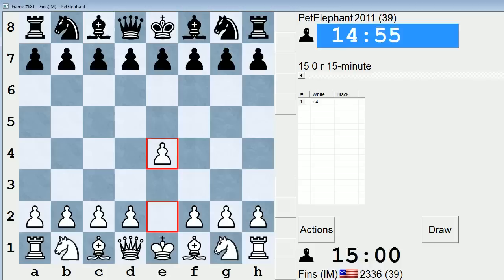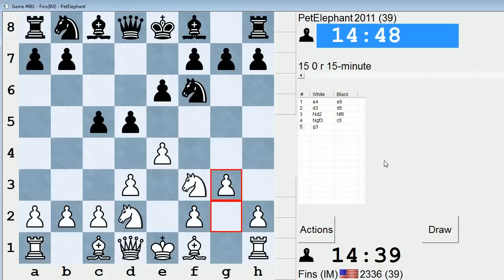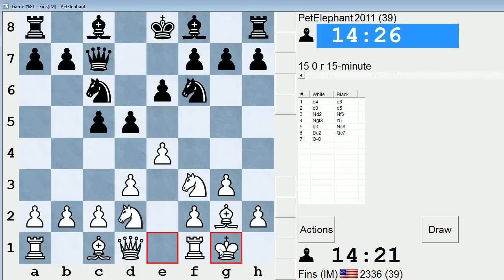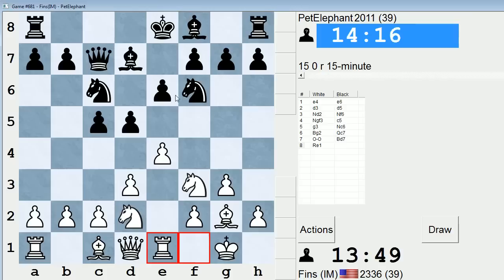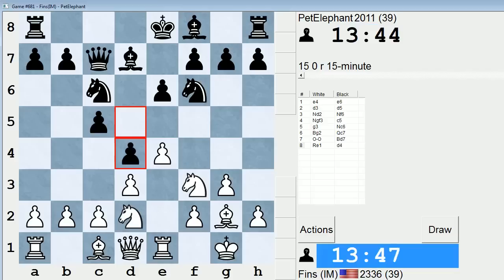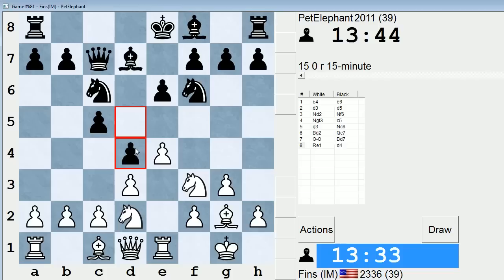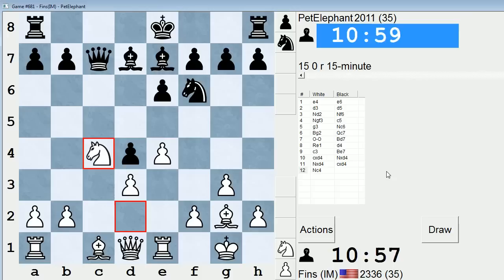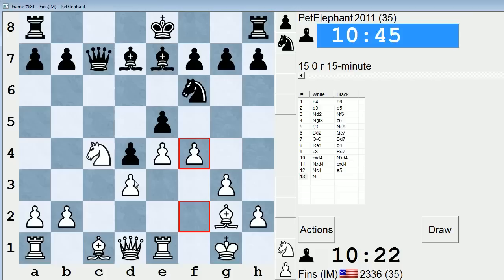Standard Chess #130: IM Bartholomew vs. PetElephant (King's Indian Attack)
The King's Indian Attack was a Fischer favorite (see, for example, the attacking gem Fischer - Myagmarsuren, Sousse 1967 and I too have employed it in the past in key games. In the French version of this line White traditionally aims for a kingside assault, though uncertain play by my opponent encourages me to take early action in the center.